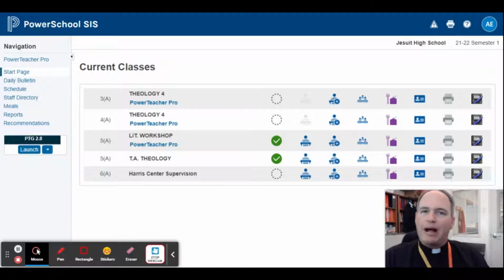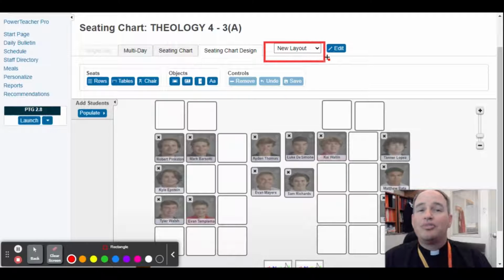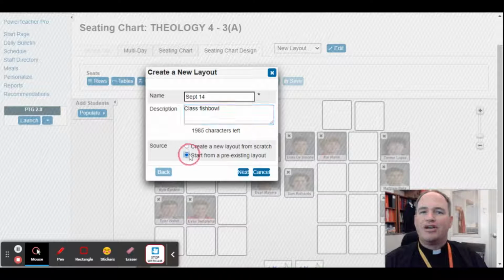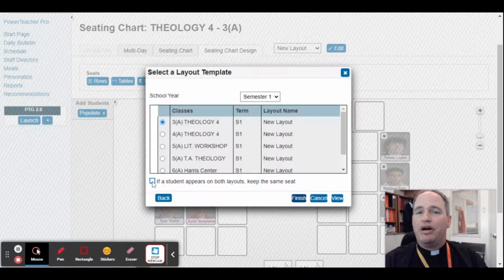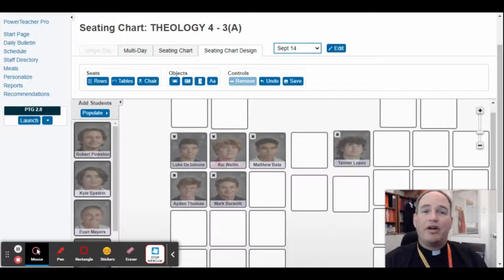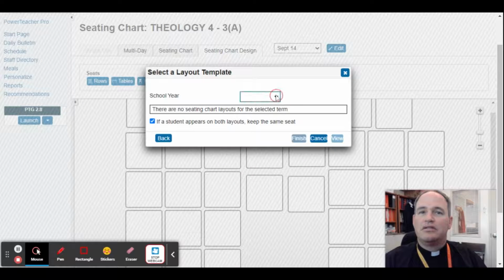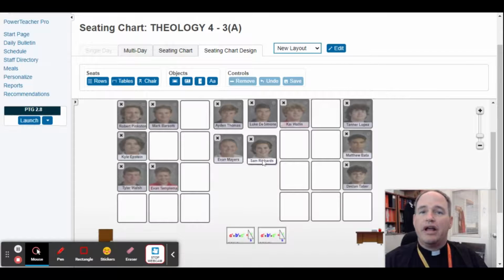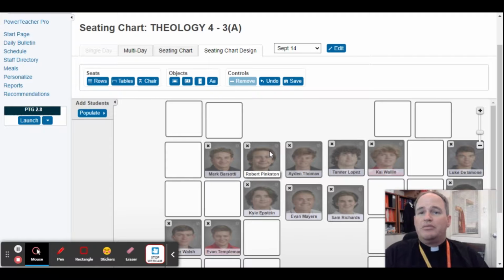Multiple Seating Charts in PowerSchool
How to create seating charts from a template in PowerSchool.

0:00 Introduction
0:34 Creating an empty seating chart for a class.
2:21 Creating a copy of a seating chart to move a few students.
4:09 Closing